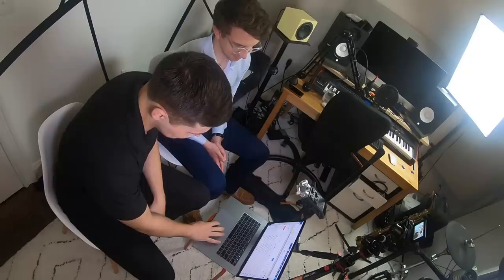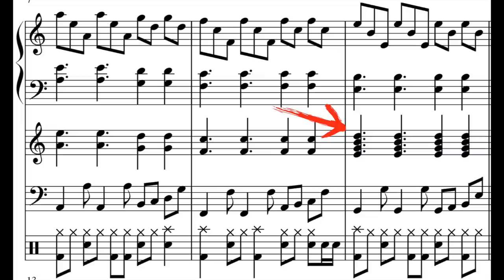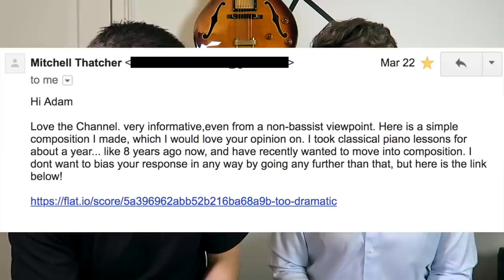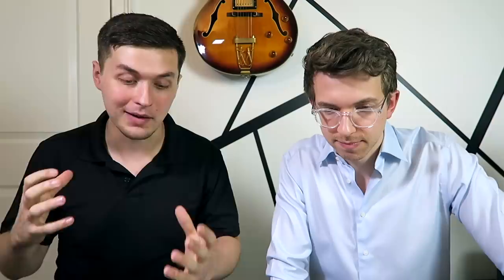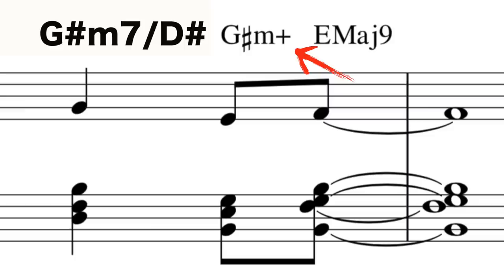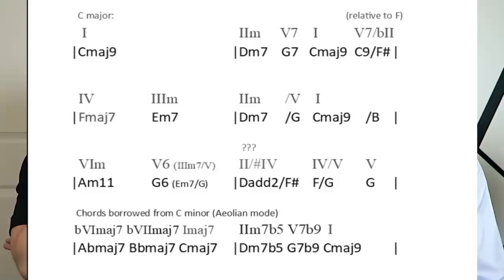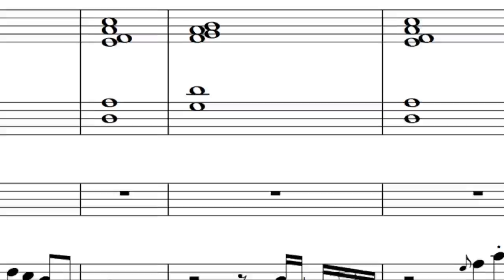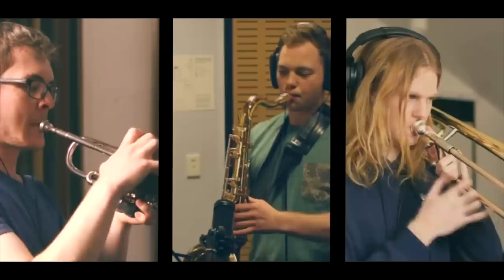38 minutes of Jeff Schneider and me teaching you HOW TO NOT SUCK AT MUSIC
Many thanks to  Cooper Cook, Mitchel Thatcher, Jonan Ulloa, Pietari Vuola and Tom Attard for their submissions!

Please send all submissions to...

⦿ Adam Neely T-shirts! (what I’m wearing in the vid) ⦿

Peace,
Adam